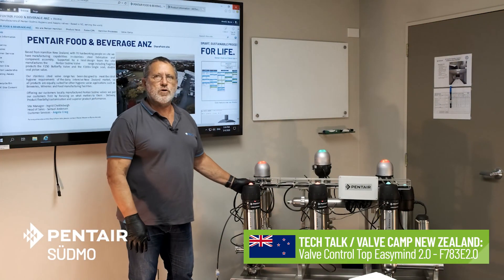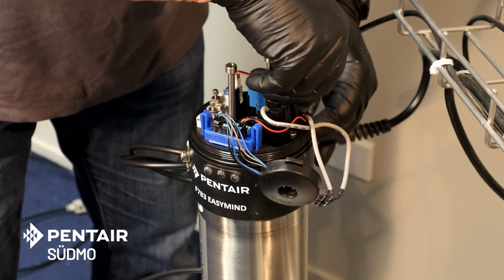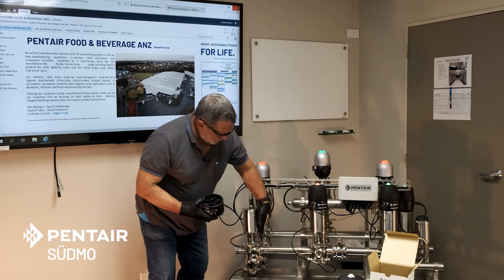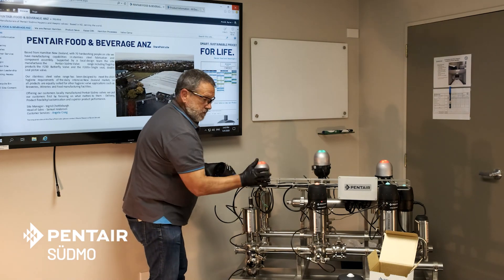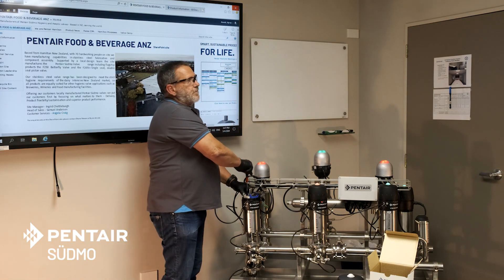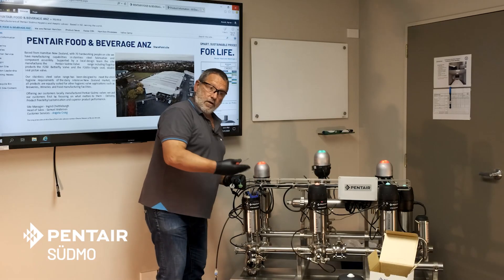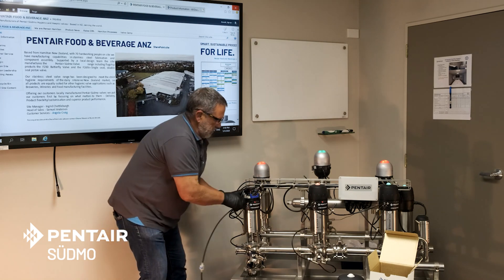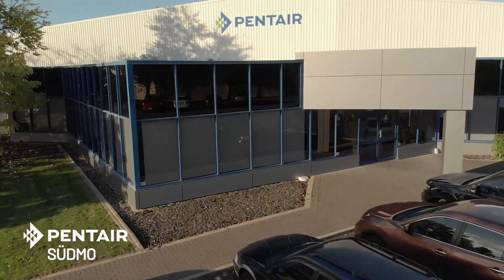Pentair Südmo TECH TALK Episode 6: Valve Control Top Easymind 2.0 - F783E 2.0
This TECH TALK episode covers the Pentair Südmo Valve Control Top Easymind 2.0 - F783E2.0. Learn more about Pentair's innovative solutions and maintenance tips.